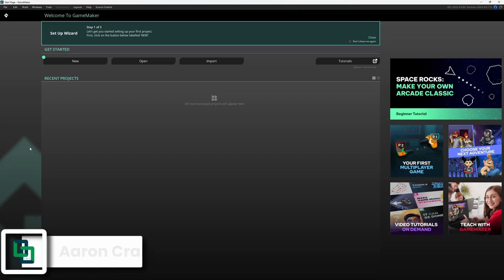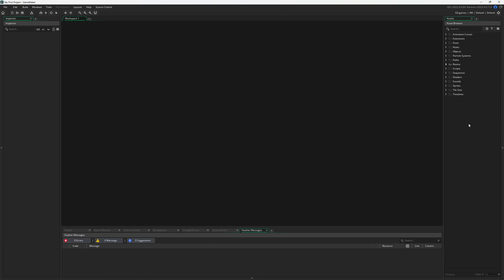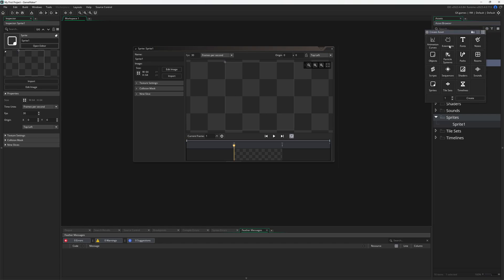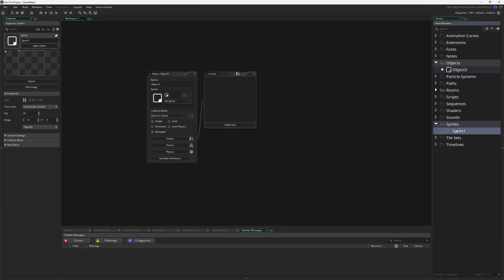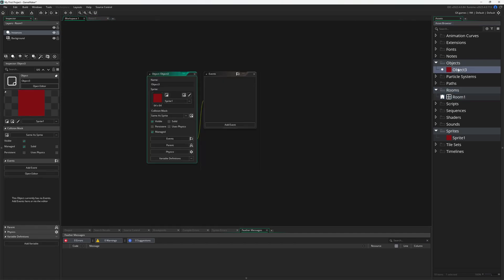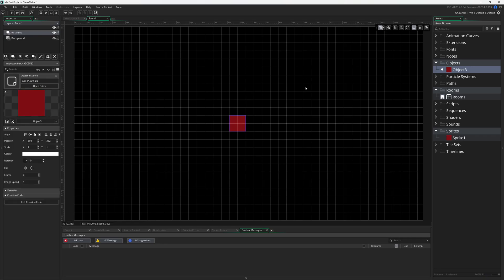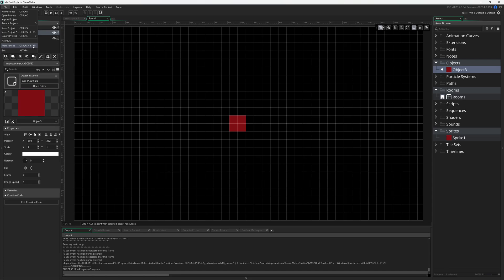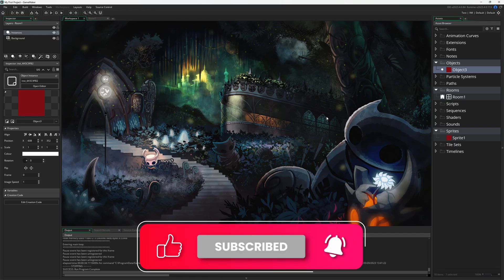GameMaker Tips & Tricks For Beginners 2023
This video will help you get started in GameMaker in 2023! If you just downloaded the game engine and don’t know what anything does, or are coming back to it after a few years off, then this video was meant for you! GameMaker has overhauled their UI recently, and if you haven’t been paying attention to all their updates, it might be tough to find exactly what you’re looking for. Stick around to the end for my essential tips and tricks when getting started in GameMaker.

00:00 - Start Screen
01:41 - Asset Browser
06:55 - The Inspector
07:42 - Image Editor
09:01 - Object Editor
10:14 - Rooms
13:53 - Running Your Game
16:08 - Helpful Preference Changes
19:00 - Outro